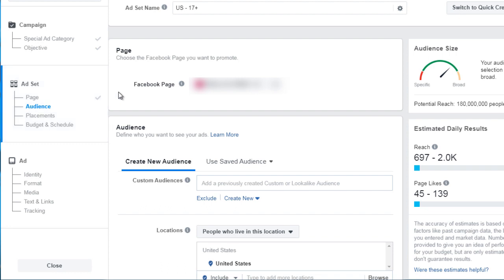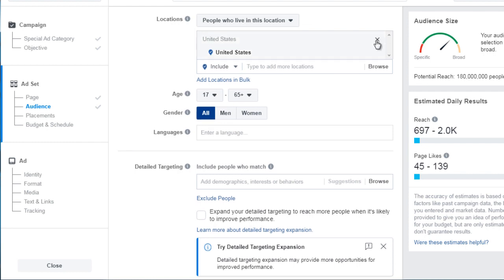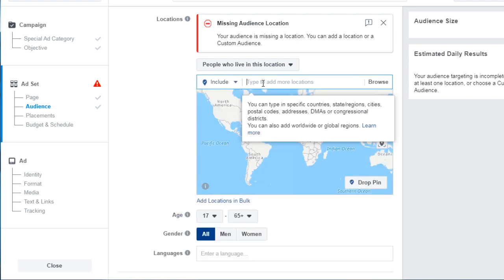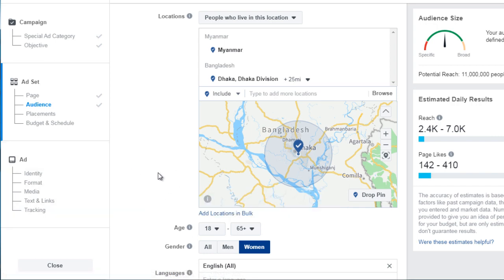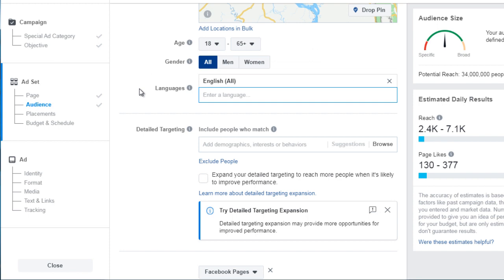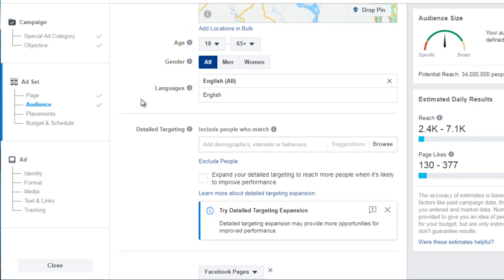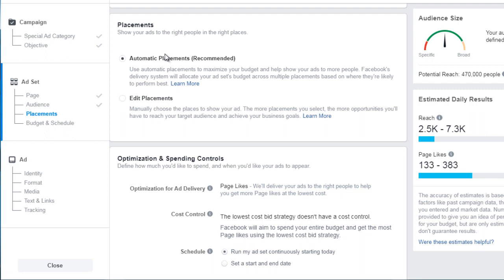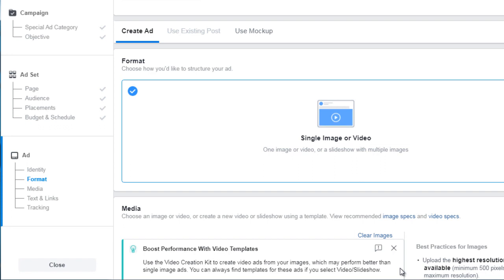facebook penny likes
extend facebook likes course video no 7